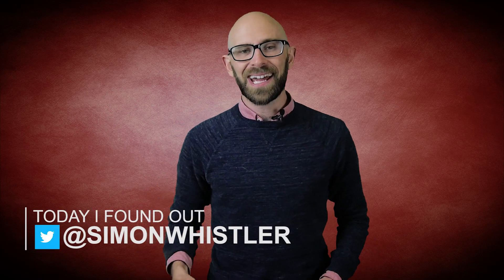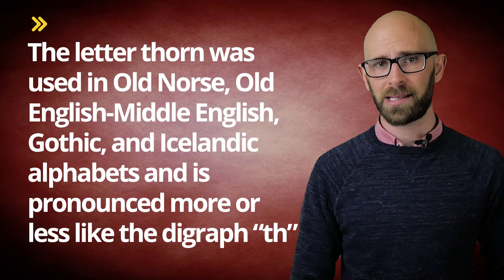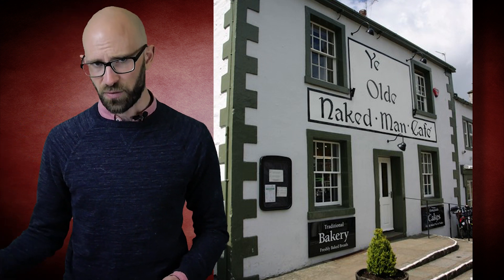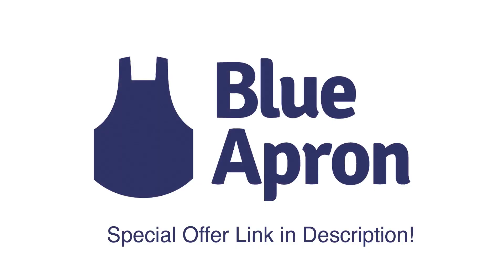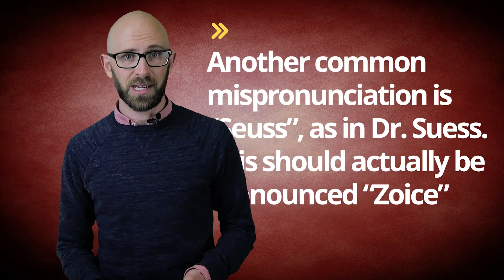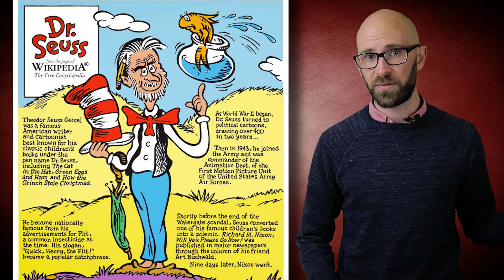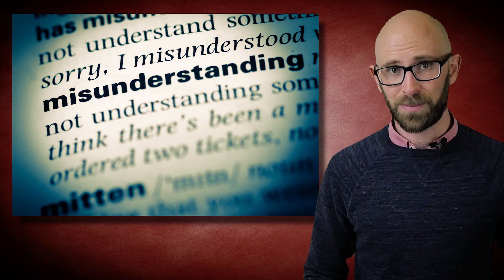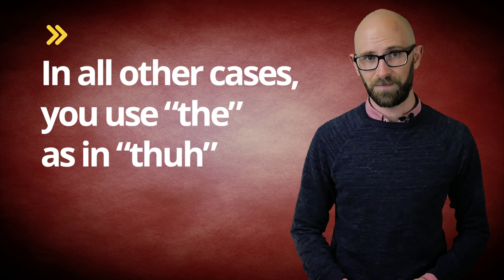You're Probably Saying the "Ye" as in "Ye Olde Coffee Shoppe" Wrong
→First 50 viewers will get three meals off their Blue Apron order free!

In this video:

The “Ye” here is not the “ye” as in “Judge not, that ye (you) be not judged”, but is rather a remnant of the letter “thorn” or “þorn” (Þ, þ).  The letter thorn was used in Old Norse, Old English-Middle English, Gothic, and Icelandic alphabets and is pronounced more or less like the digraph “th”.  As such, this letter gradually died out in most areas (all but Iceland), being replaced by “th”.